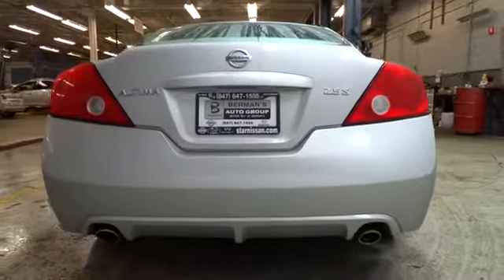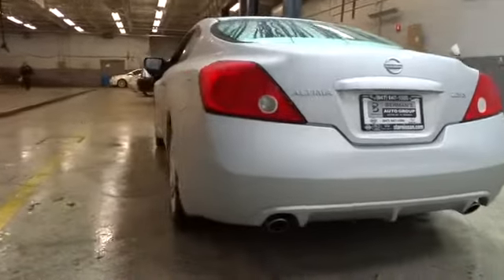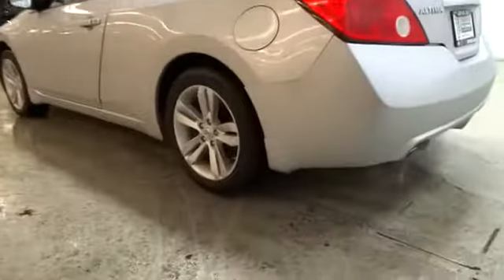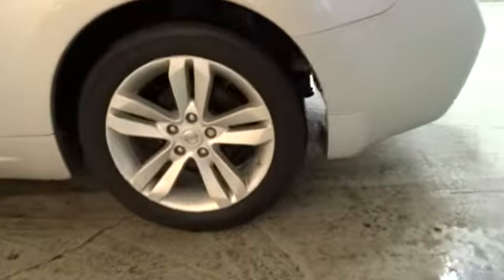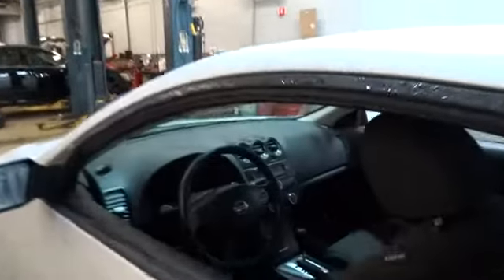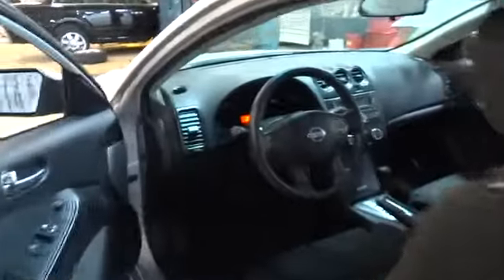2011 Nissan Altima Chicago, Niles, Lincolnwood, Skokie ,Park Ridge 18717A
Servicing Chicago, IL near Niles, Lincolnwood, Skokie ,Park Ridge, Illinois
2011 Nissan Altima  - Stock#: 18717A - VIN#: 1N4AL2EP0BC161419

Star Nissan
5757 W Touhy Ave

ATTENTION!!! Right car! Right price! brbrImagine yourself behind the wheel of this gorgeous 2011 Nissan Altima. Designated by Consumer Guide as a Recommended Midsize Car in 2011. The CVT in this 2011 Altima 2.5 S is a perfect example of why Nissan has taken the lead in continuously variable transmissions offering multiple performance modes a passing kickdown feature responsive power delivery and all-around satisfying smoothness. brbrAt Star Nissan our team is committed to making your car buying experience easy. Better begins with Berman's!! Text STN18717A to 639227 to opt-in to recieve more information.